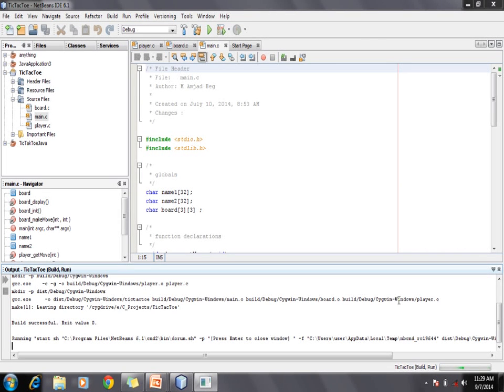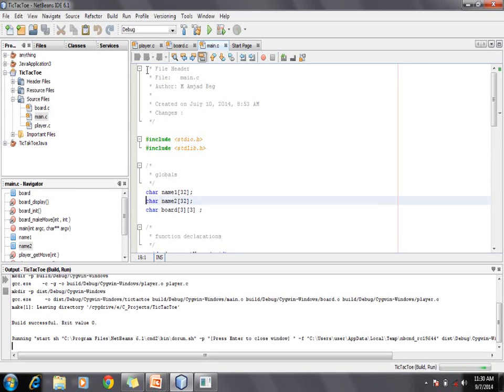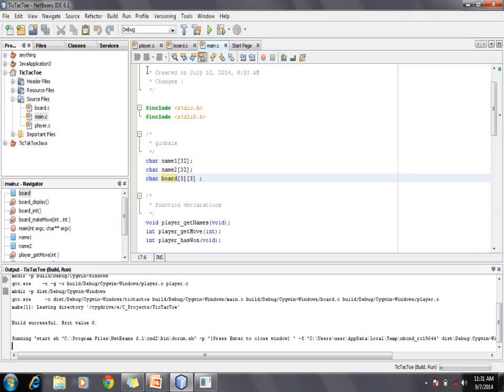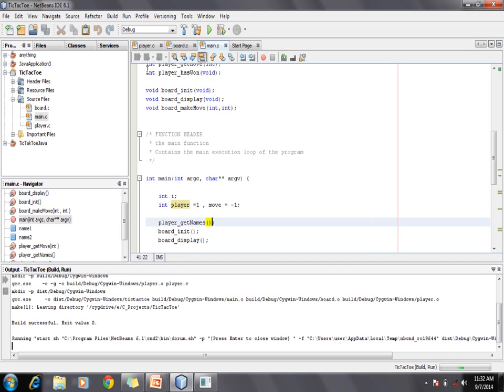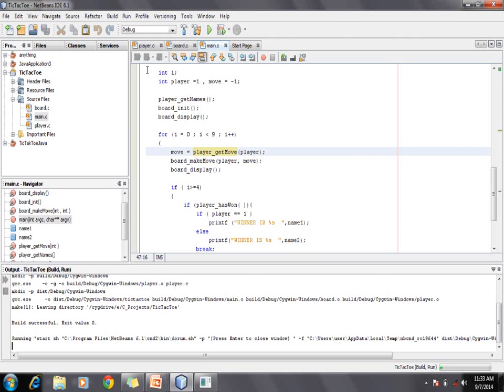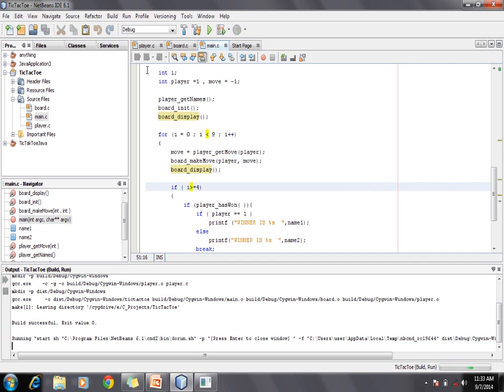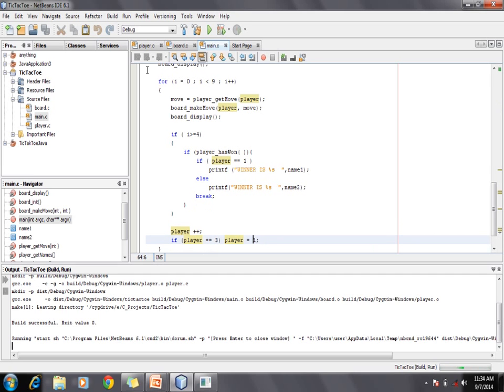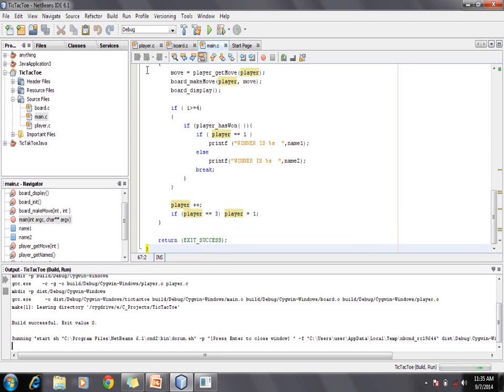Quick Start C 18 main c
main.c is explained in this video